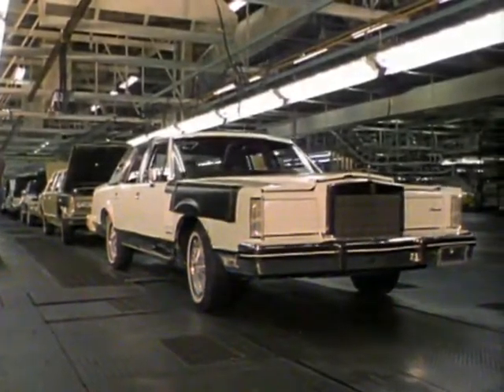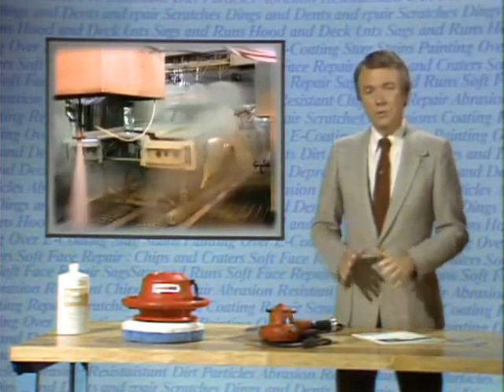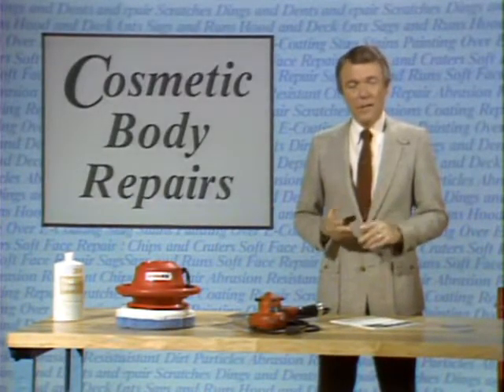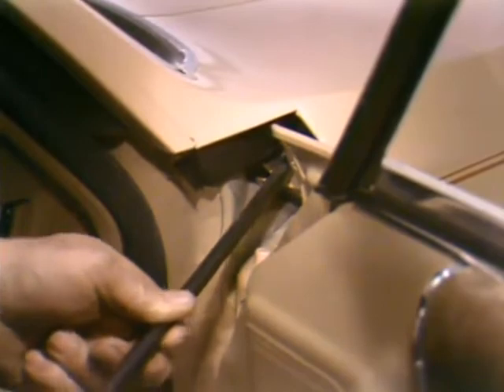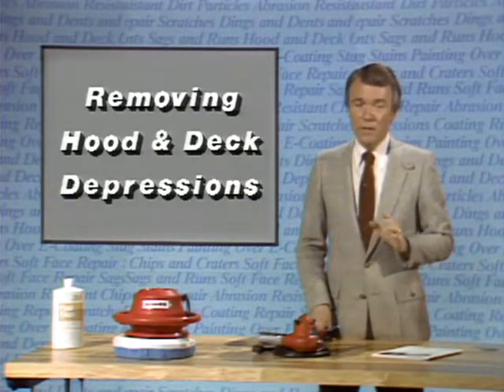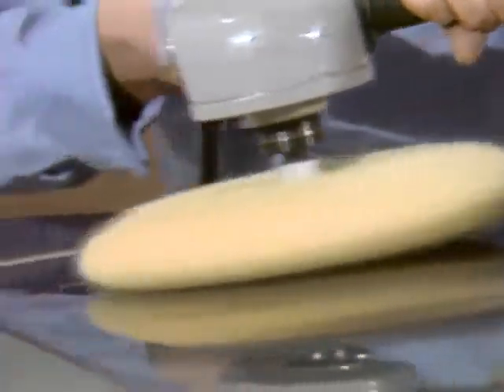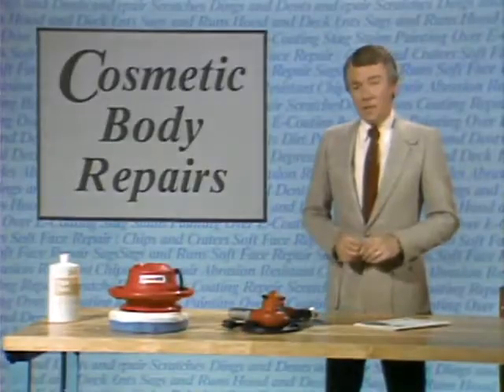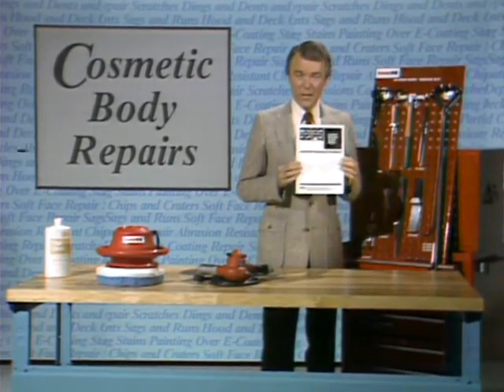Cosmetic Paint and Surface Repairs Ford Laserdisc (Side 1)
More from the Internet Archive, here's Ford Cosmetic Paint and Surface Repairs (Side 1)!